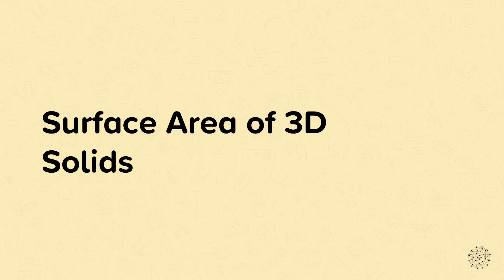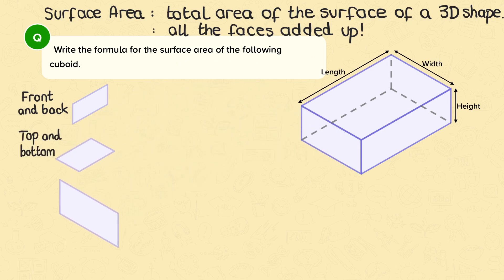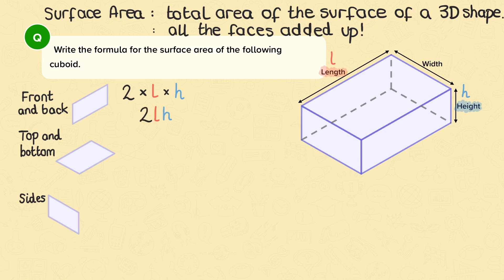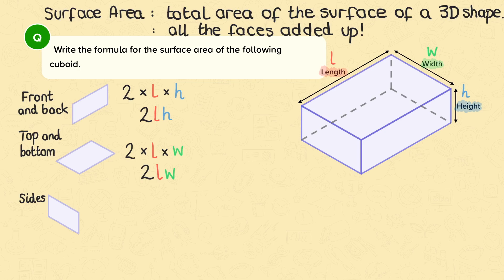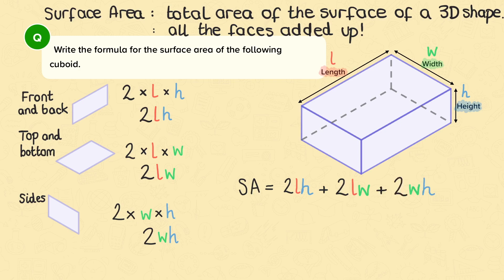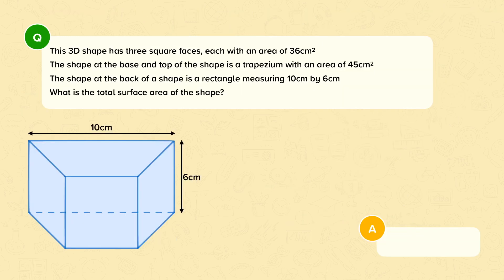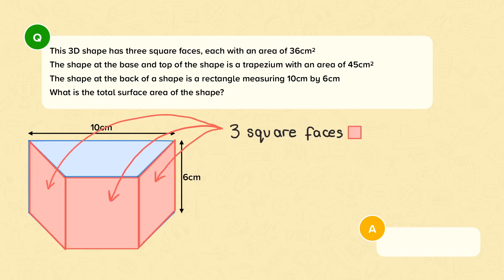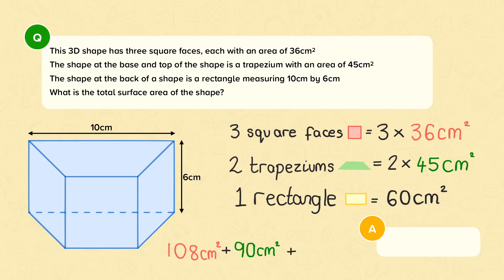Surface Area of 3D Solids (part 1) | Mathematics Functional Skills | Level 2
This is a video from our nugget on surface area of 3D solids from our Mathematics - Functional Skills - Level 2 course. All our videos, questions and slideshows are made by subject specialist expert teachers exclusively for CENTURY.